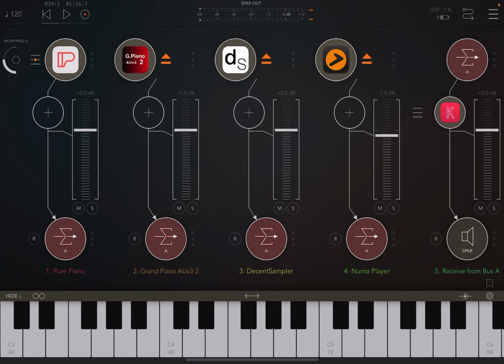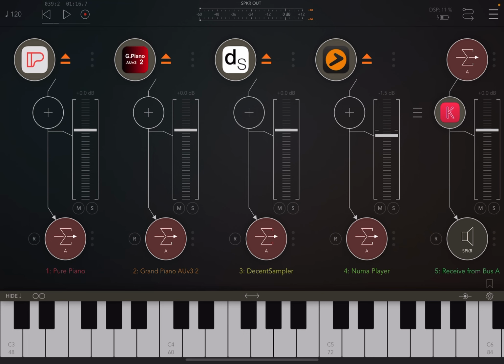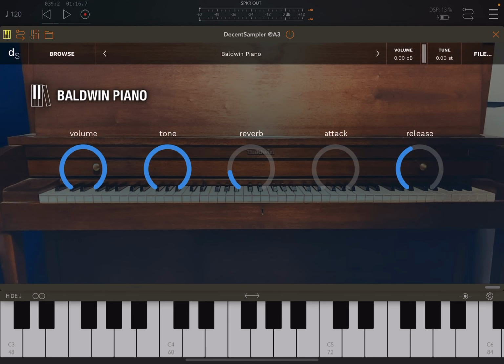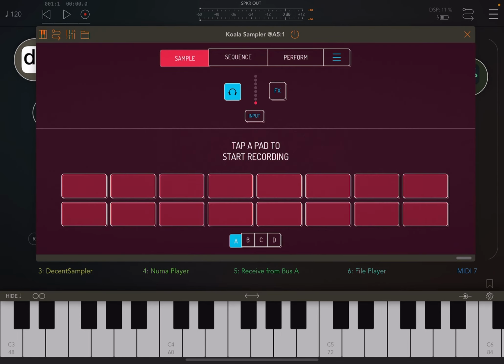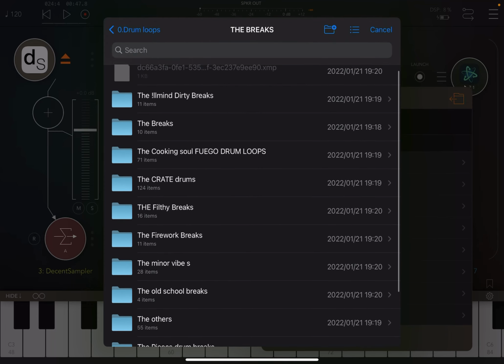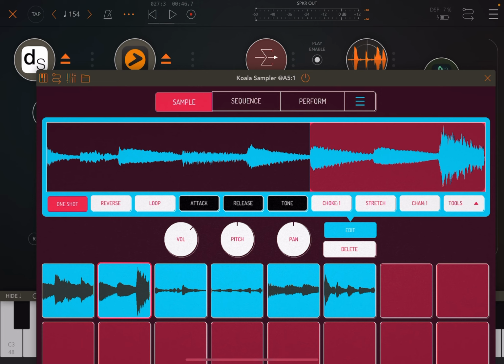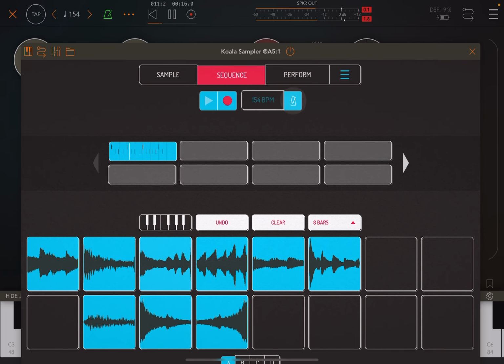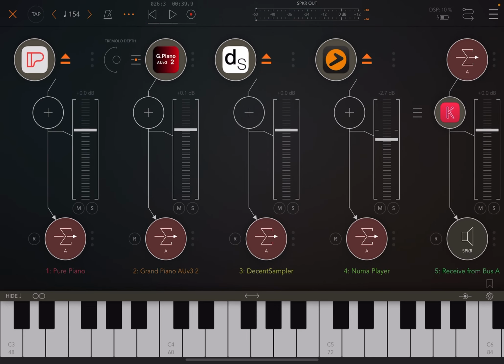Best free auv3 piano apps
We have so many options but sometimes the free apps can get the job done too!

Piano Apps in video
Numa - free

Decent sampler - free

Grand piano -free

Pure piano -29.99